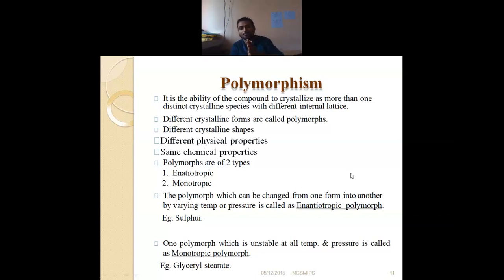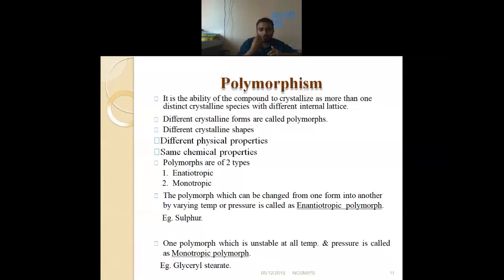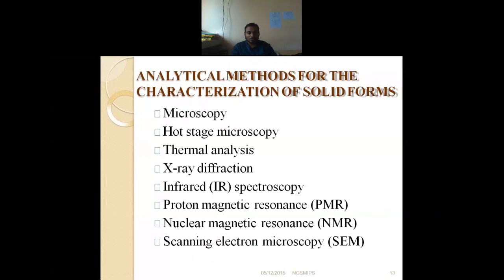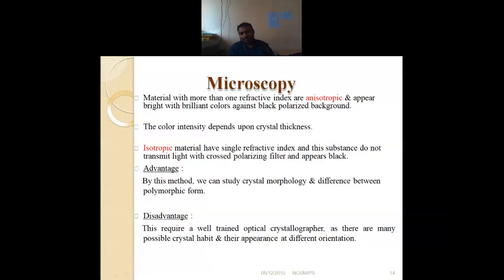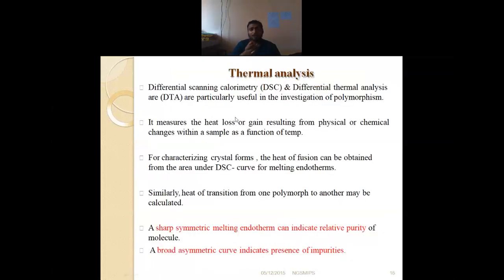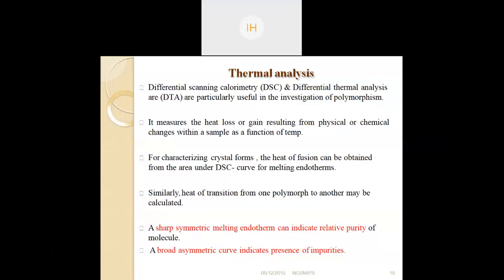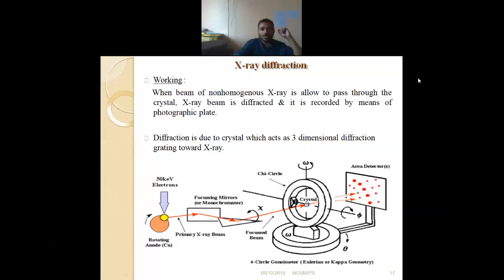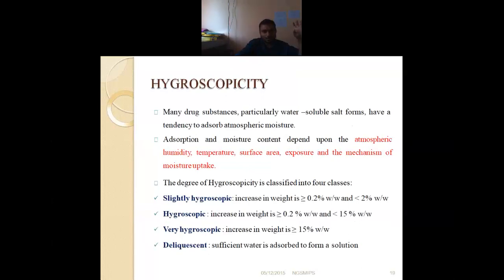B PHARM 5TH SEMESTER INDUSTRIAL PHARMACY BY SATYABRAT SARMA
SNEHAM TIMES UNIT II
TABLETS